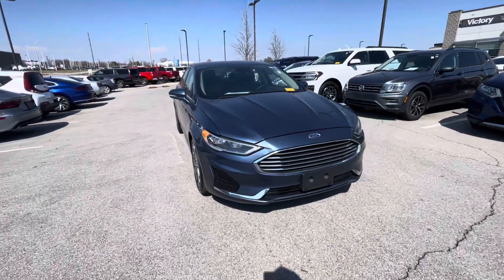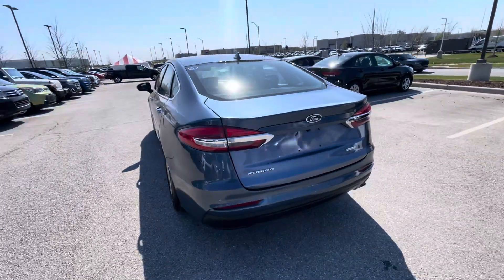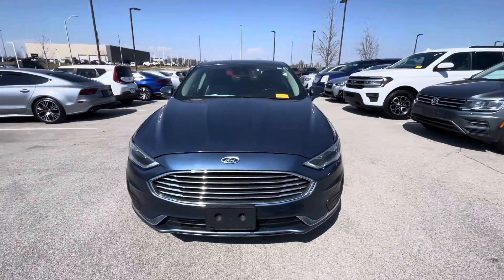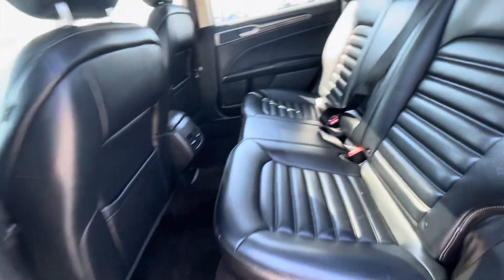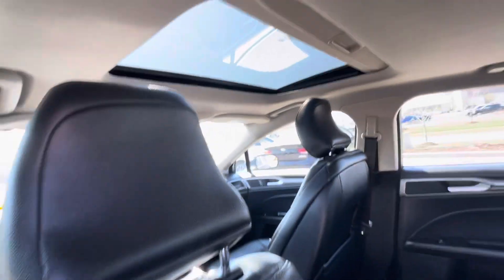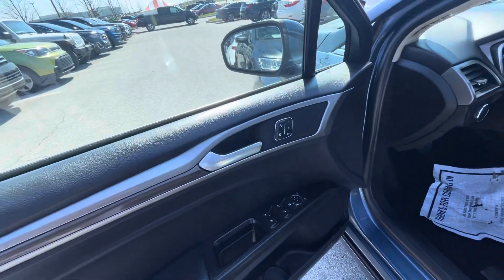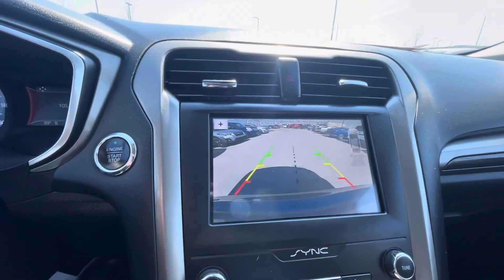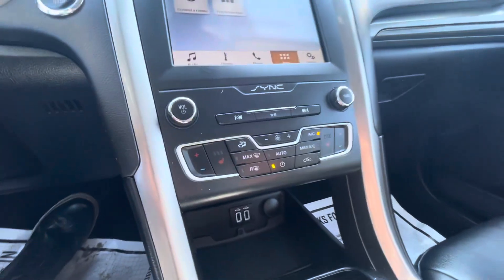2019 Ford Fusion SEL for Isabel from gustheamericarguy